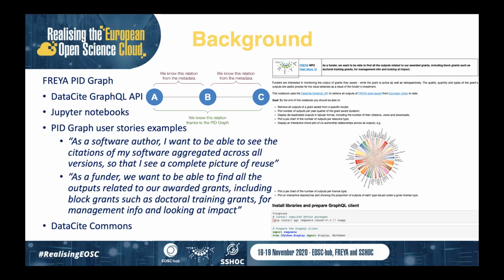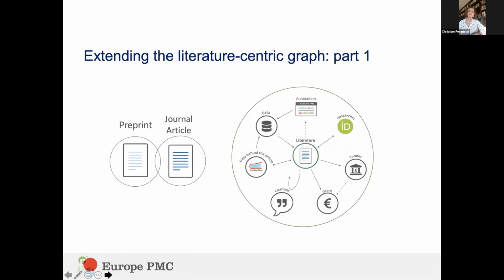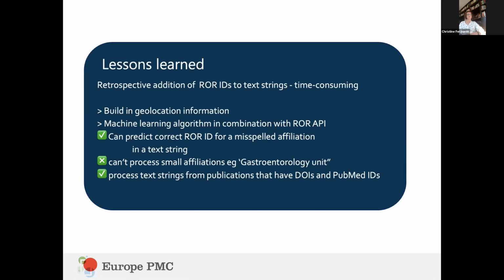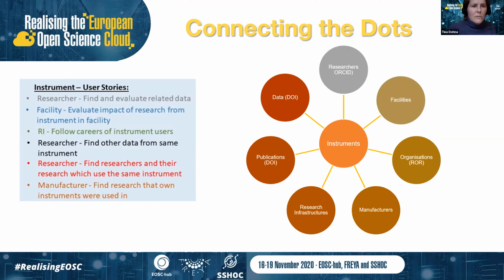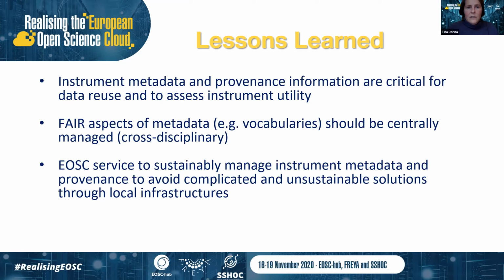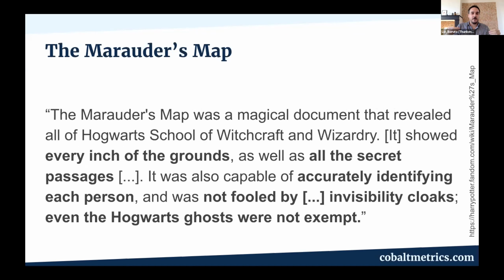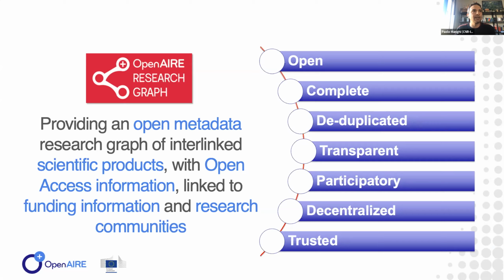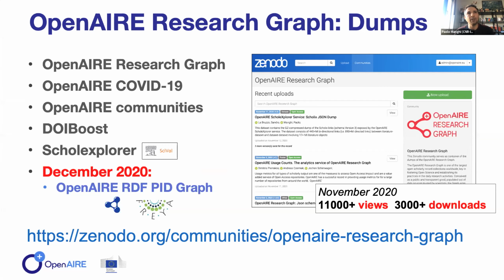17 Nov Developing the PID Graph – Implementations by the FREYA project and beyond